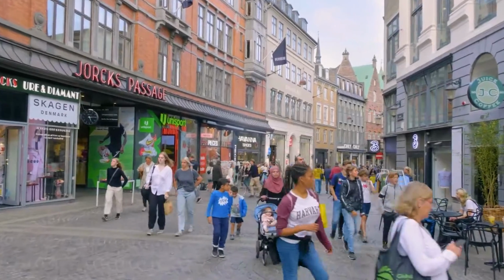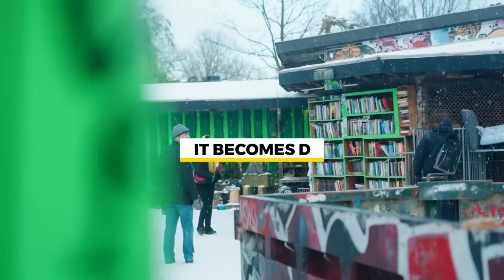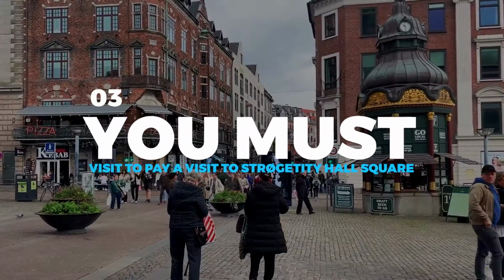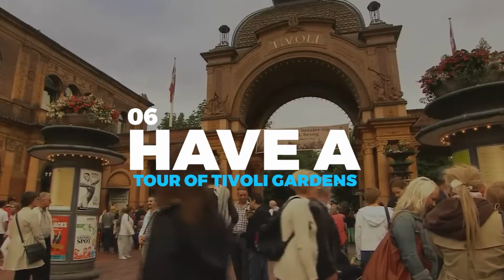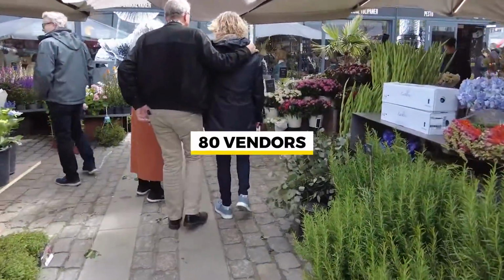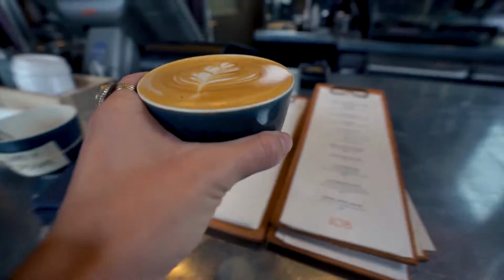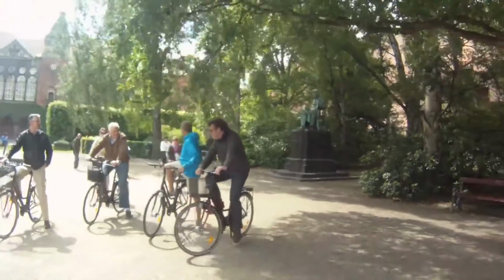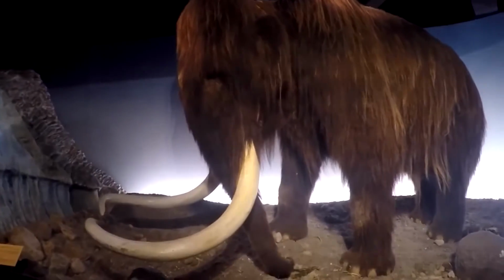Copenhagen Denmark 3-Days Travel Guide - First Time In Copenhagen 🇩🇰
Copenhagen is the capital city of Denmark and the most populous travel destination in Europe. Join us as we explore the vibrant streets of Copenhagen for the first time! From the iconic Nyhavn harbor to the enchanting Tivoli Gardens, our 3-day guide will ensure you don’t miss a thing. Discover hidden gems, savor Danish delicacies, and immerse yourself in the rich culture and history of this Nordic jewel. Whether you’re a history buff, foodie, or adventure-seeker, Copenhagen has something special for you. 🌍✈️🇩🇰

🌟 Key Highlights:
👉Historic Wonders: Step inside the majestic Christiansborg Palace and uncover centuries of Danish royal history.

👉Amusement and Joy: Get swept up in the excitement of Tivoli Gardens, a beloved amusement park that’s enchanted visitors since 1843.

👉Danish Cuisine: Taste your way through Copenhagen’s food scene, from cozy cafes to innovative Michelin-starred eateries.

🔴👍 6000 LIKES ON  "Copenhagen Denmark 3-Days Travel Guide - First Time In Copenhagen 🇩🇰"?